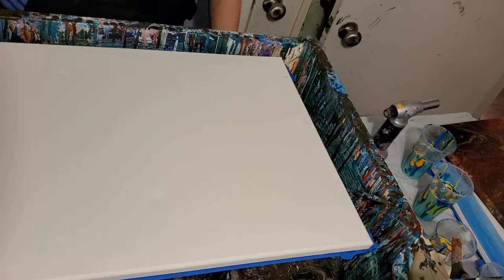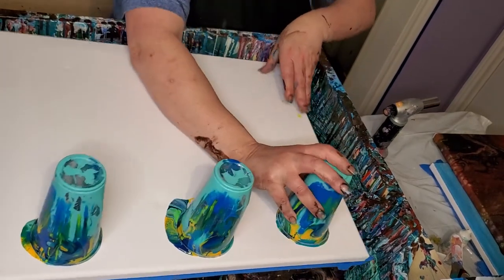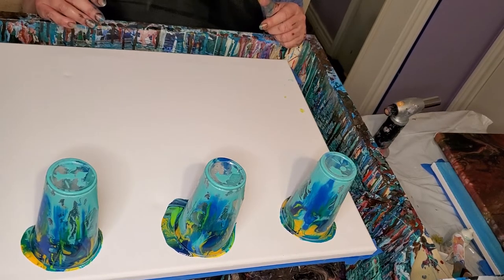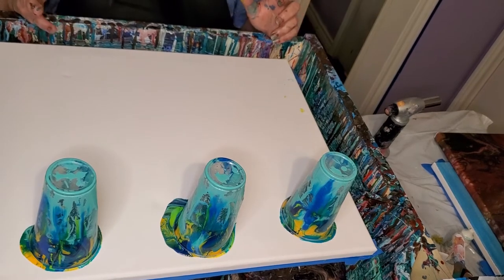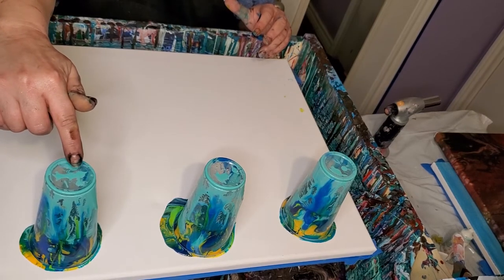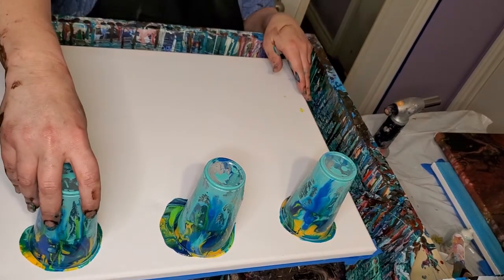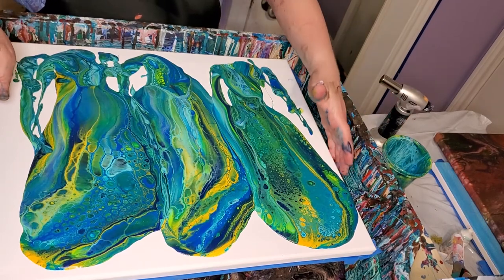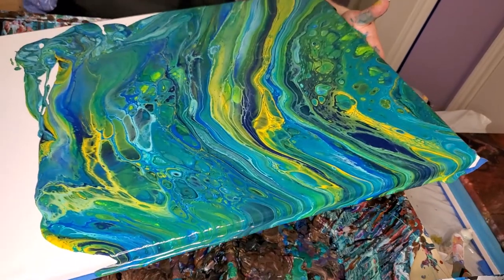acrylic pouring/paint pouring/fluid art/painting/acrylic painting/flip cup/cells FOUR CUP FLIP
acrylic pouring/paint pouring/fluid art/acrylic pour painting/flip cup/acrylic painting/painting/acrylic art/acrylic pour painting

Tonight im doing a four cup flip with green, blue and yellow. I go over colors in the video.